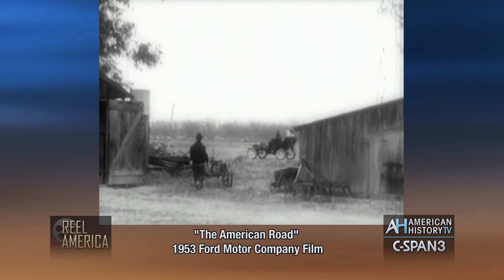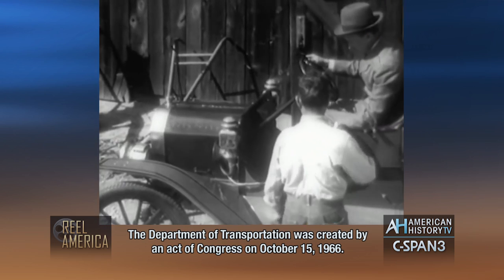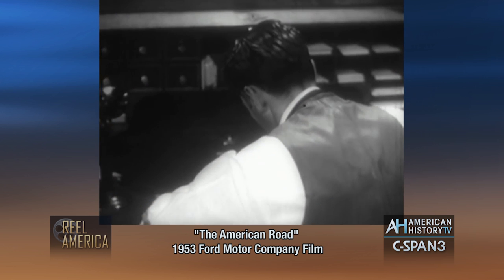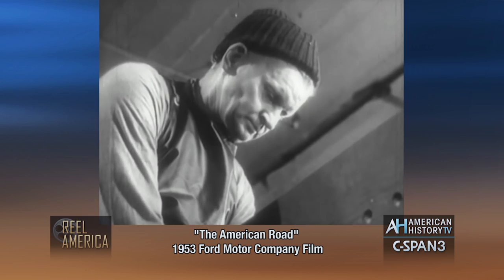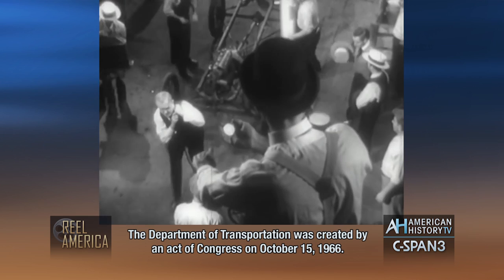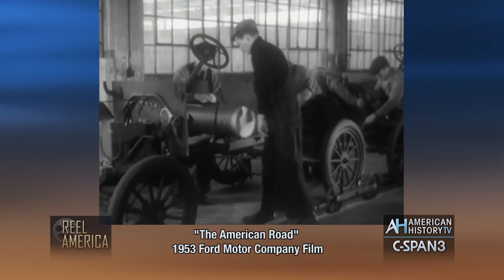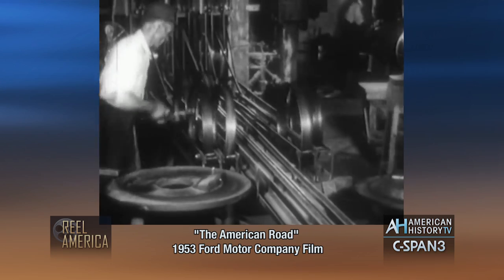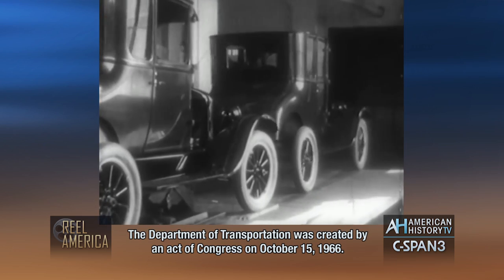"The American Road" 1953 Reel America Preview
Debuts Saturday October 22 at 10pm & Oct. 23 at 4pm ET on C-SPAN3 Reel America Series Info